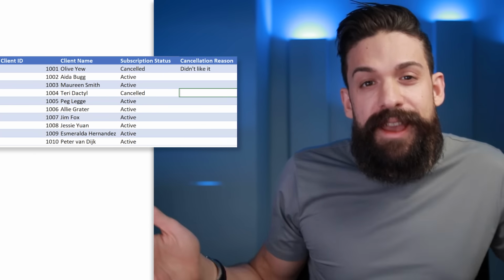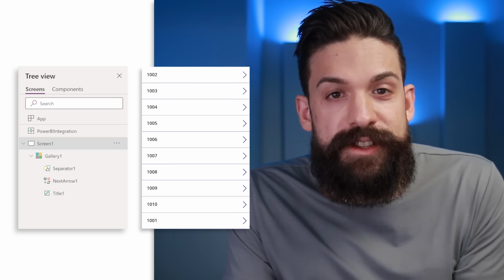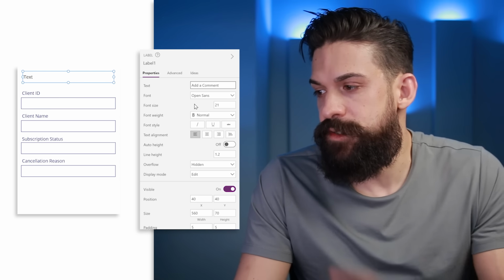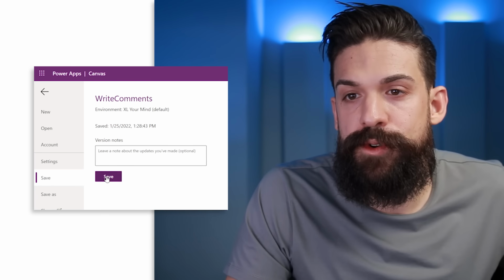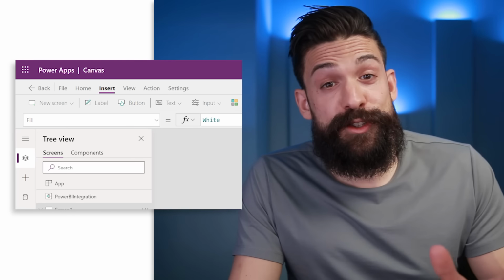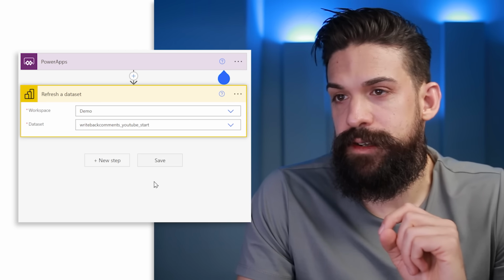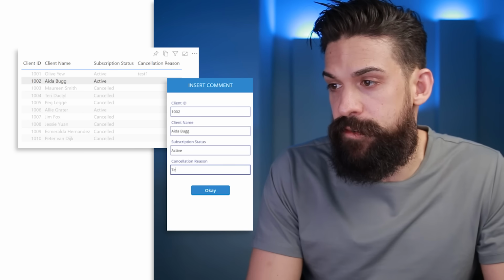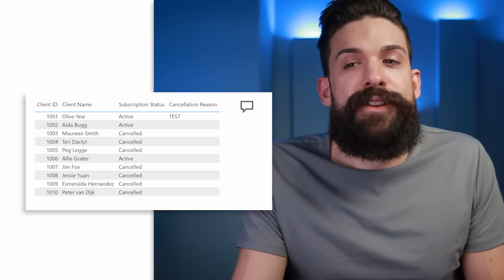Can’t INPUT DATA in Power BI? Here is a WRITE BACK Option with Power Apps!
In this video I will show you how to write back to the data source from Power BI.

⏱️ TIMESTAMPS ⏱️
00:00 Intro
00:47 Creating a Power App and have it interact with other Power BI visuals
03:14 Creating a form in Power Apps
05:18 Show data of selected items in the Power App form
08:02 Add a button to a Power App Form
11:00 Trigger a data refresh on submitting a Power App form
14:16 Using a data source with direct query as storage mode
15:27 Visualisation options for the Power App visual
17:25 End